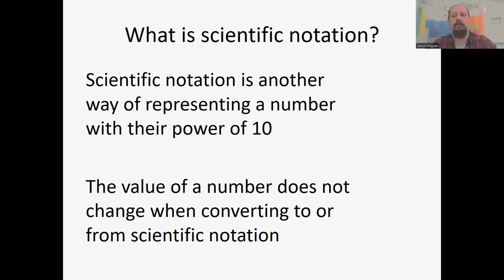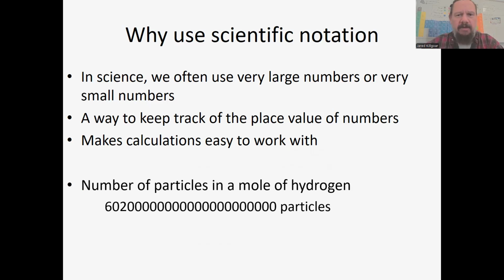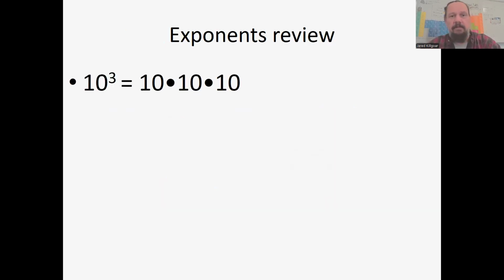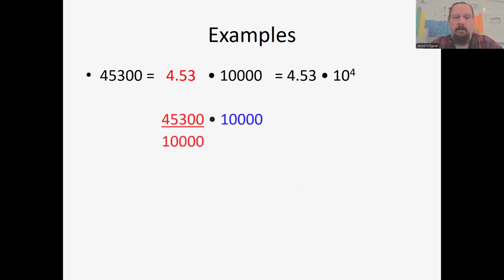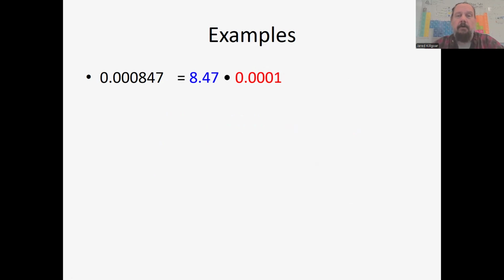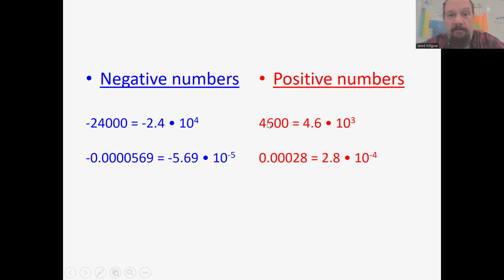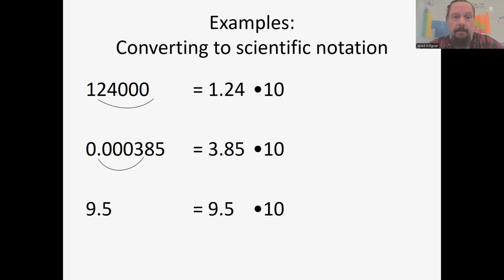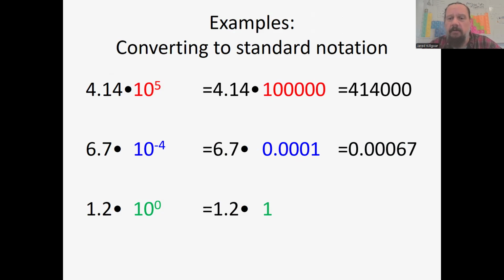The Best Scientific Notation Video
Thoroughly describes the process of converting numbers to scientific notation and the reason why scientific notation is used.